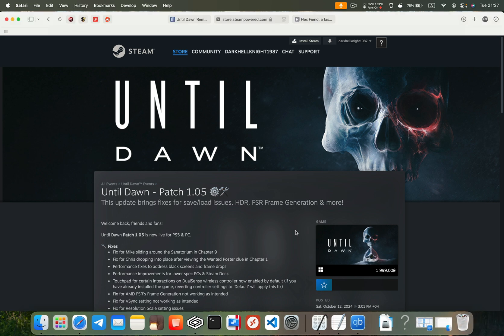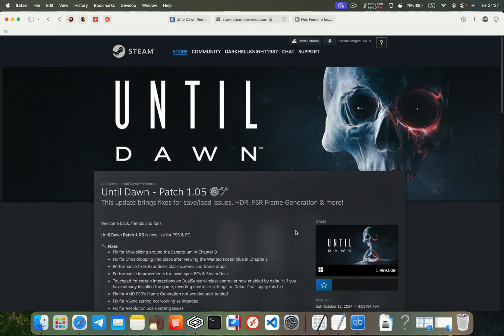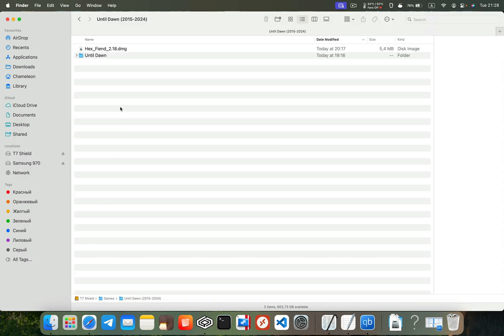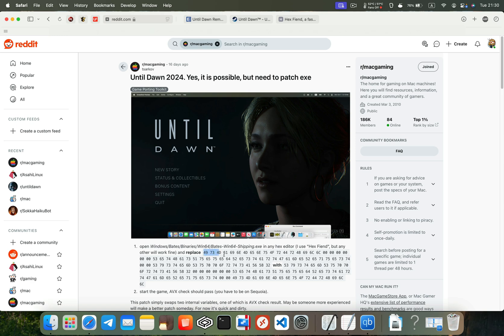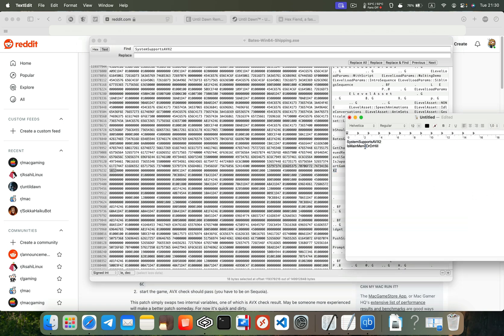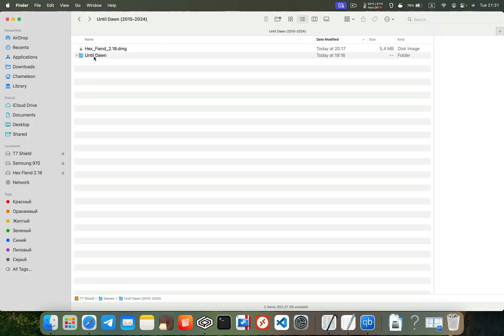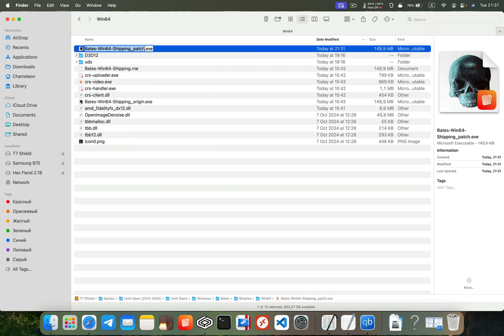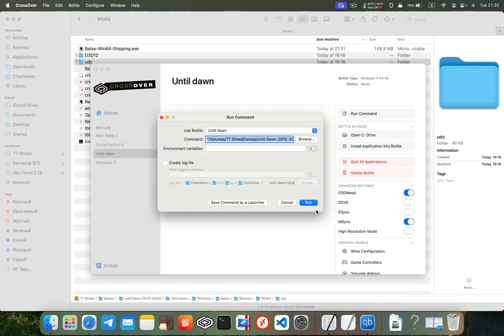How to patch the Until Dawn game for launching on a MacBook yourself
If you like my work, you can support me and suggest which game you'd like to see next: